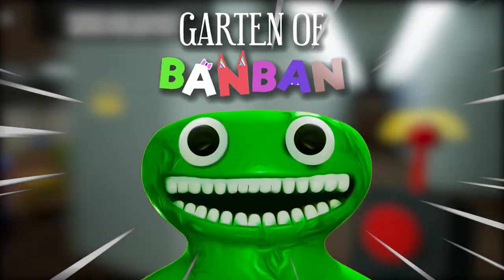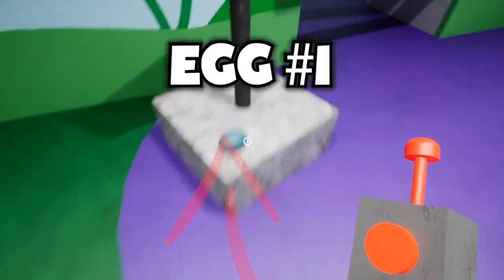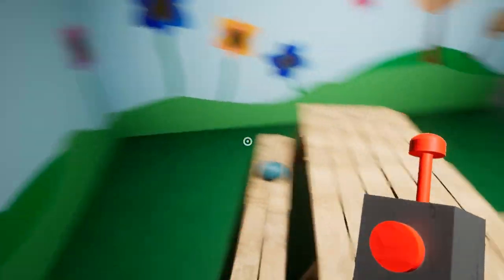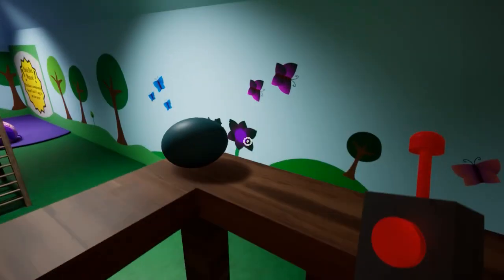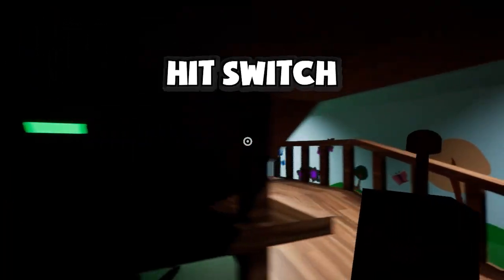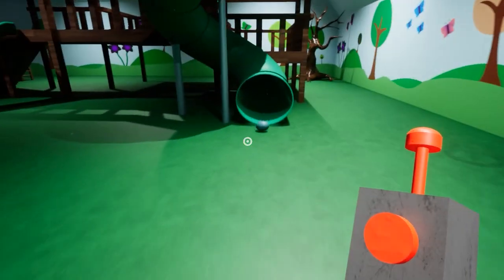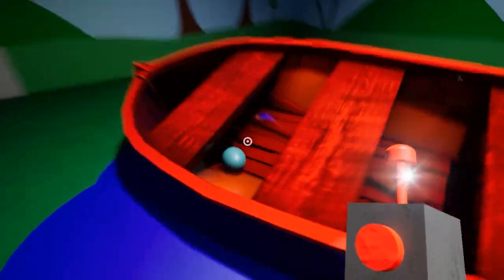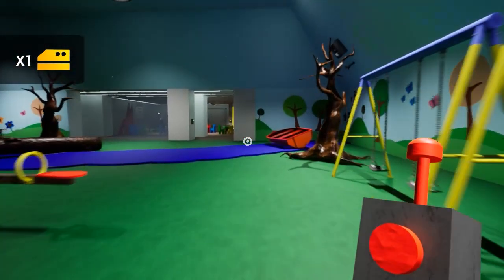HOW TO FIND EVERY EGG IN GARTEN of BANBAN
Garten of Banban
Garten jumpscares
How to beat Garten of Banban